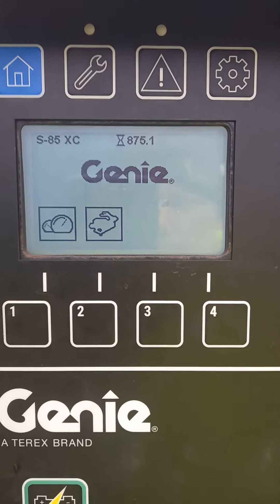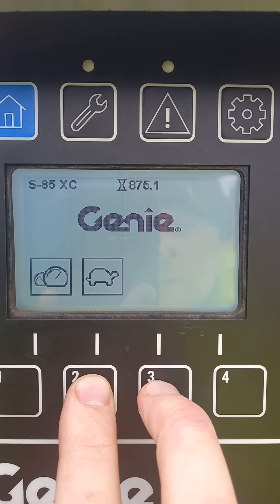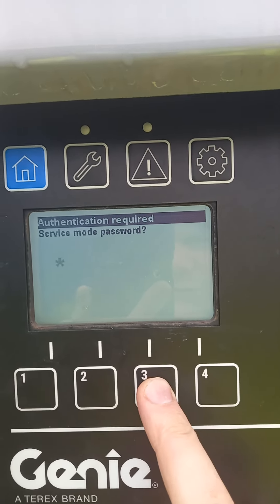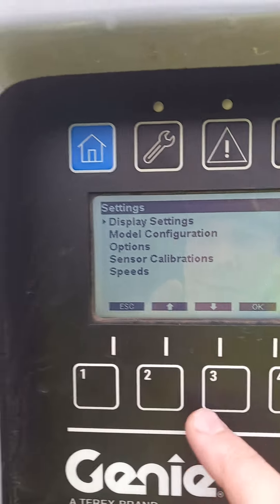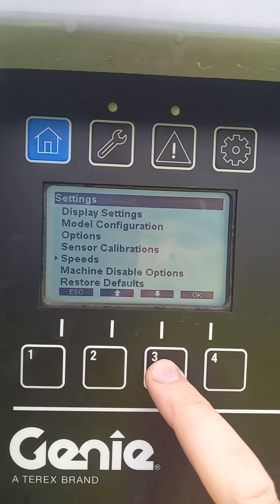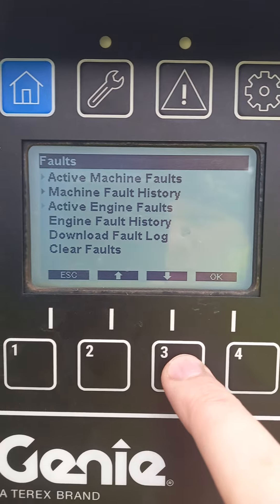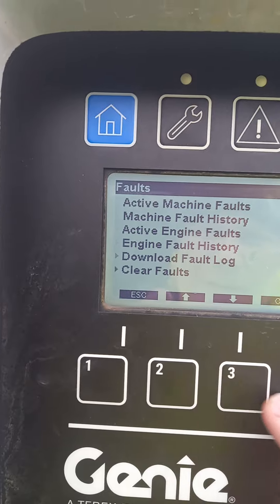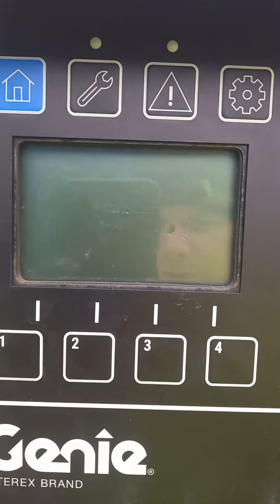Genie overload recovery reset.